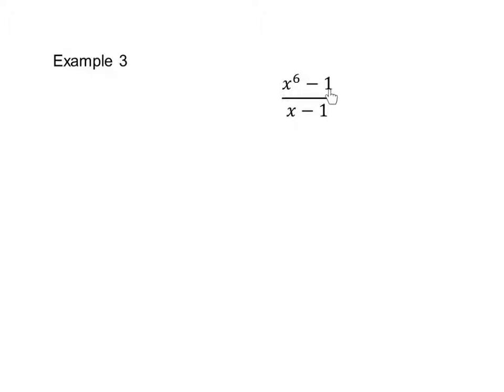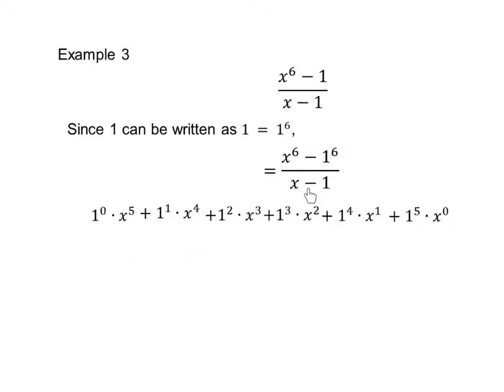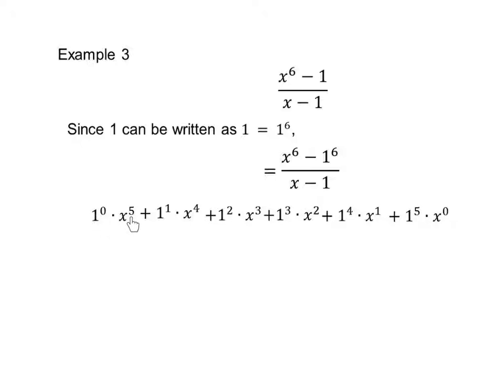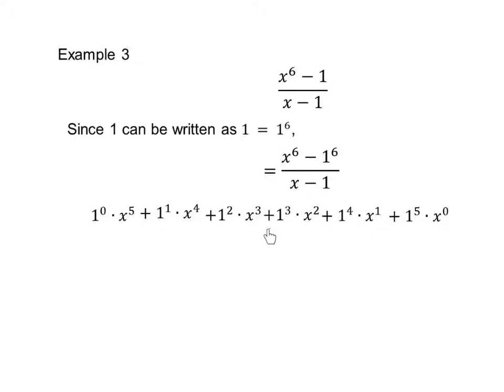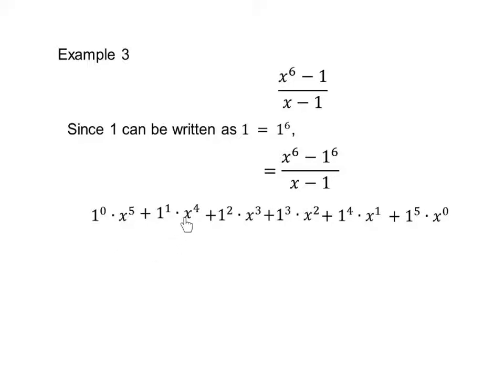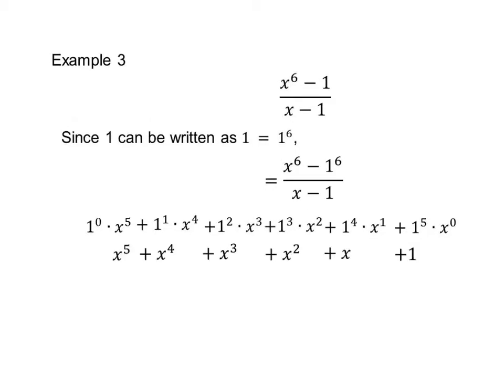Dividing by x-a Example 3